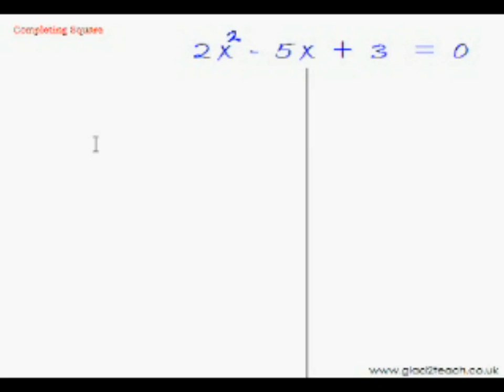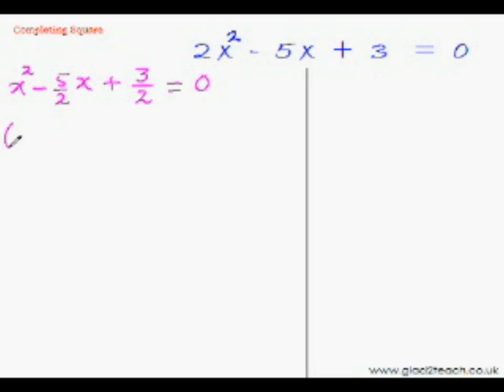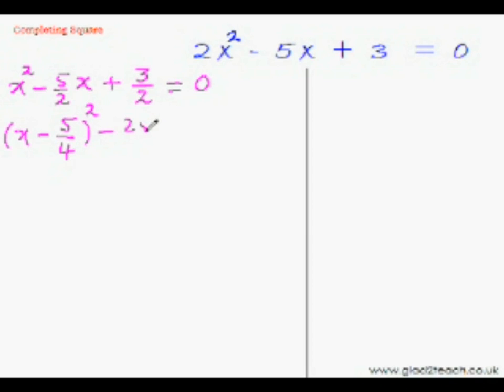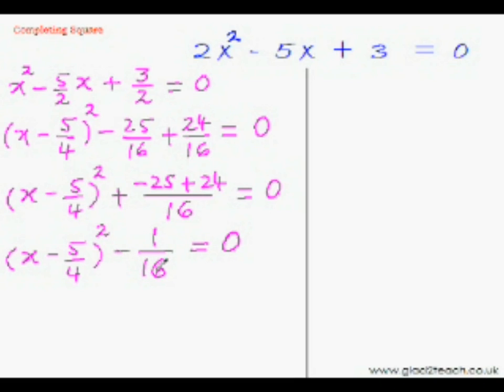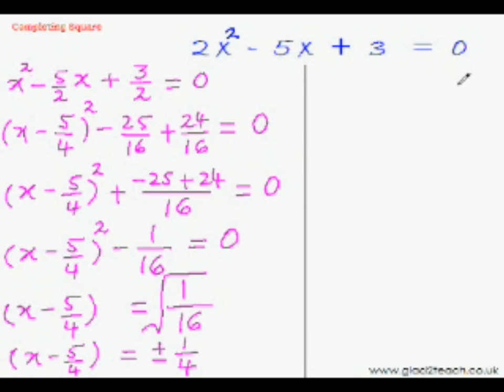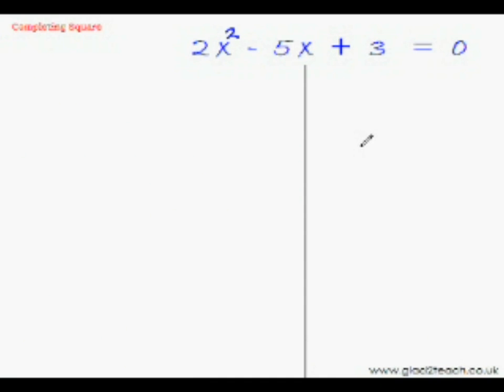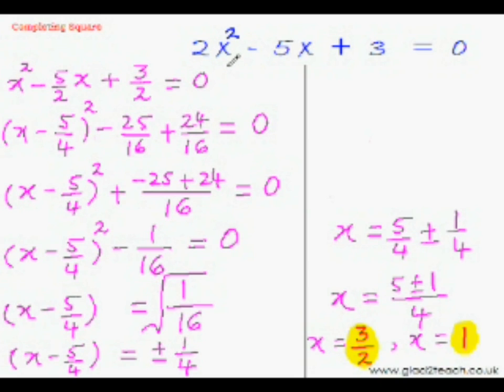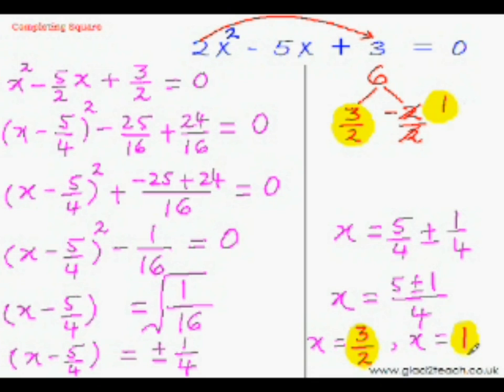Fast Multiplication Trick 23 Quadratic Equation 5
How to Directly Complete the Square of any Quadratic Eqn and Solve it